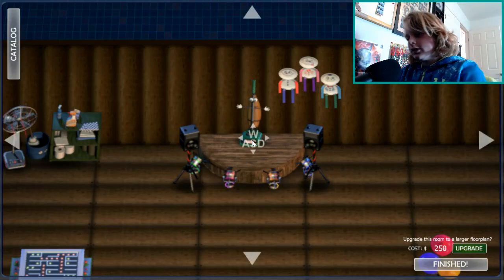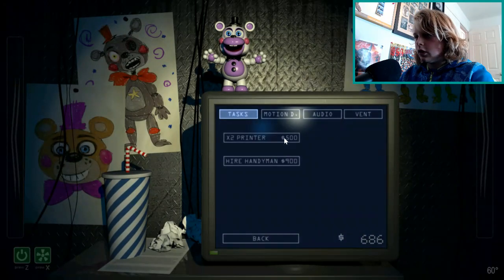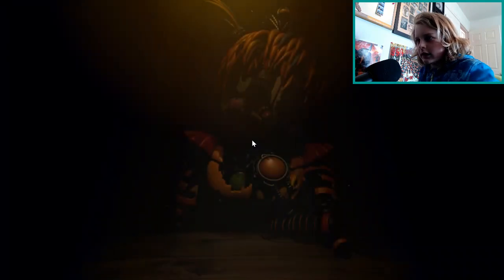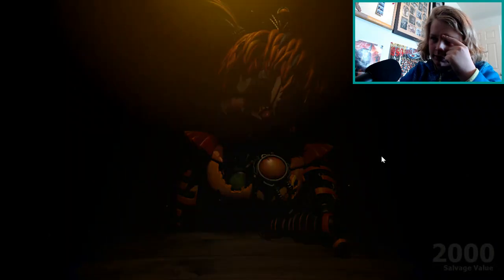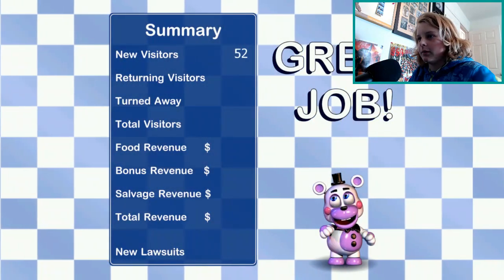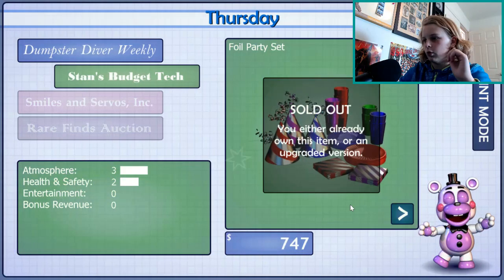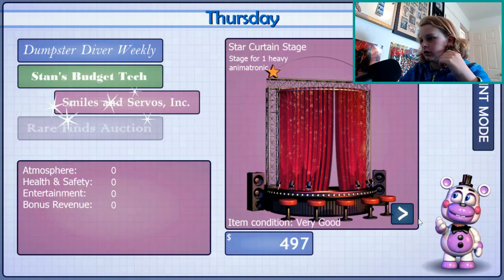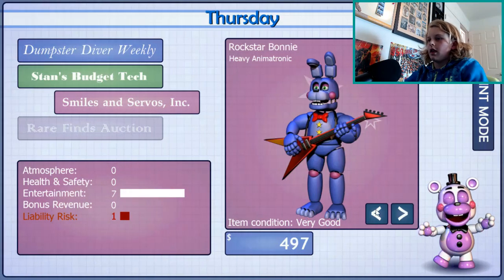We did it!!!! (FNAF 6 Part 3)